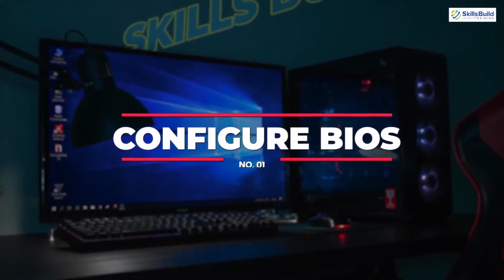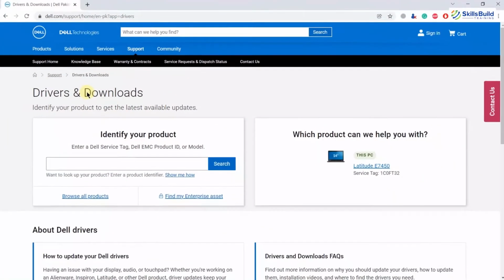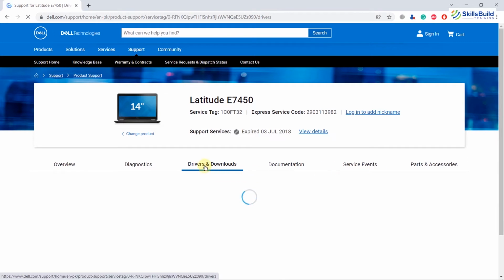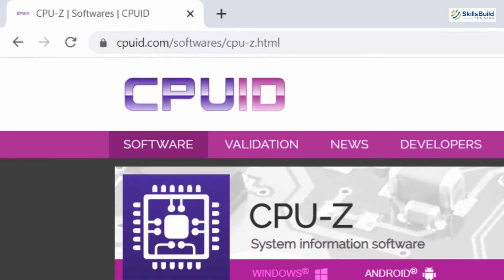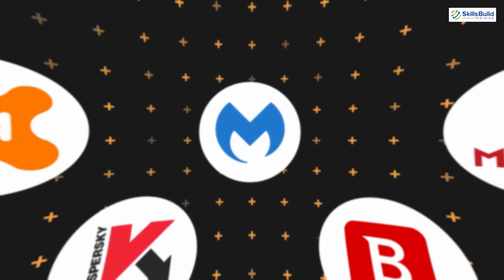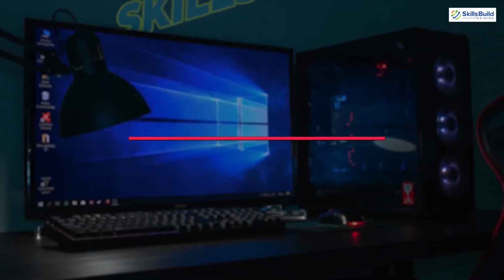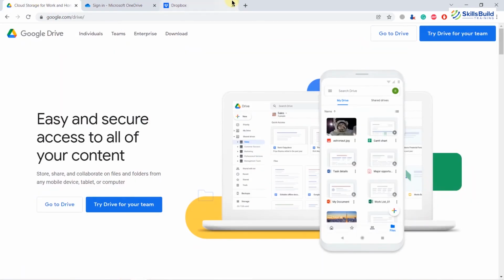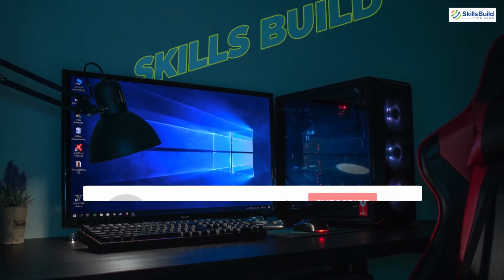🔥 10 Things You MUST DO After Building Your Computer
In this video, I'll show you, step-by-step, what you need to do after building your computer.

⏰Timestamps⏰

00:00 Intro
00:27 #01 Configure BIOS
01:11 #02 Install Operating System
02:05 #03 Install Hardware Drivers
05:01 #04 Install Updates
05:43 #05 Check System Hardware
06:57 #06 Personalize your PC
07:58 #07 Install an Antivirus
10:26 #08 Install a Web Browser
11:22 #09 Create a Backup
12:40 #10 Install Applications
14:19 Outro